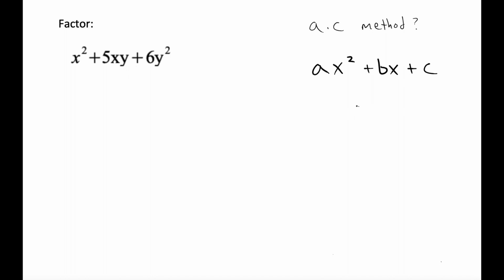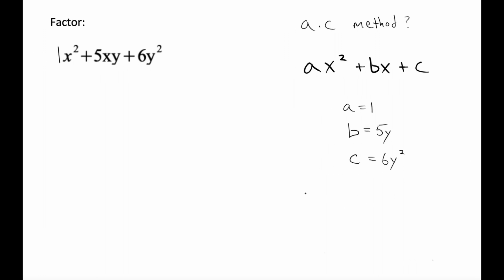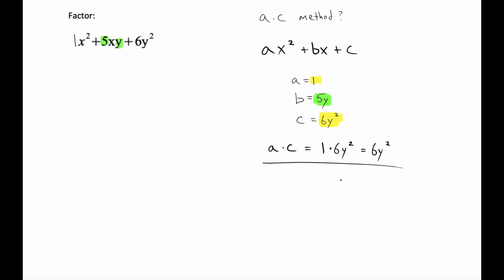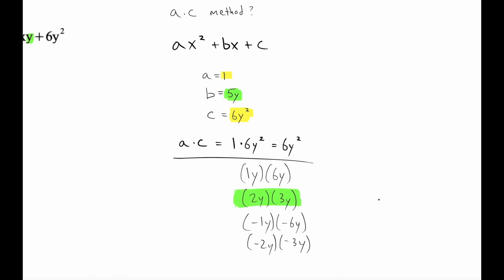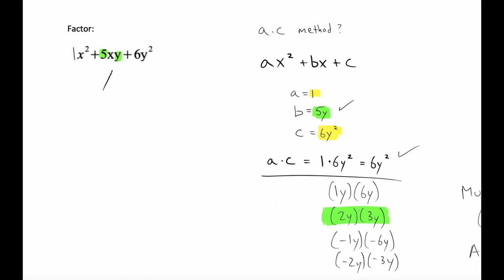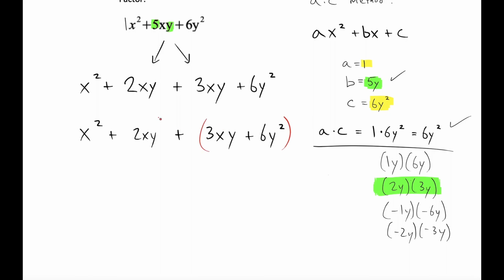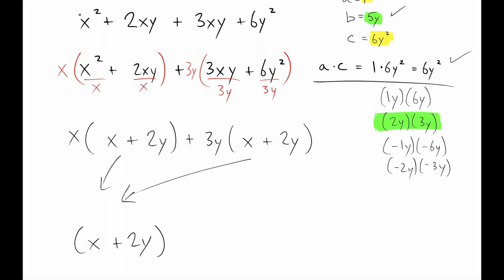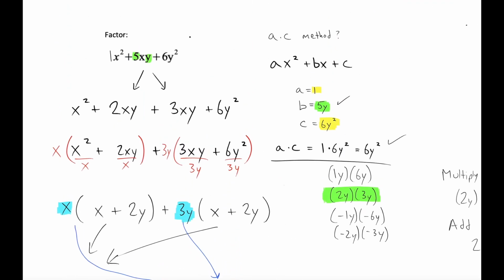ALGEBRA - Applying the AC Method to other situations